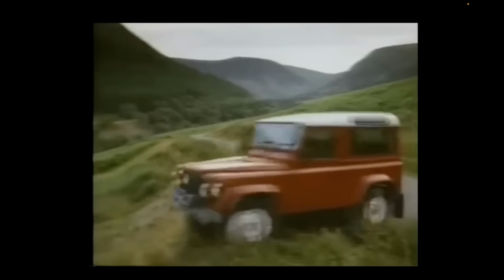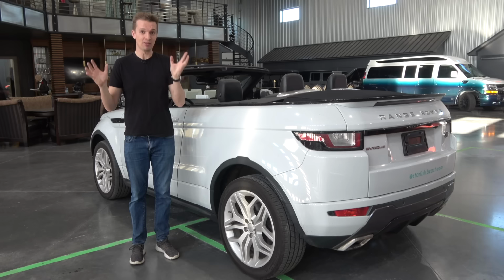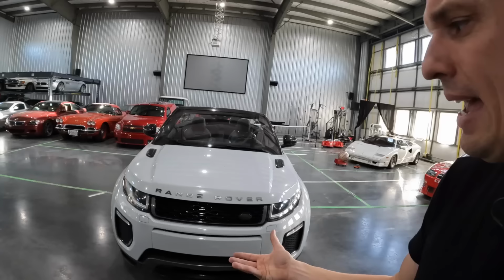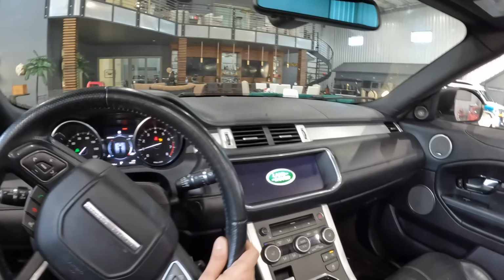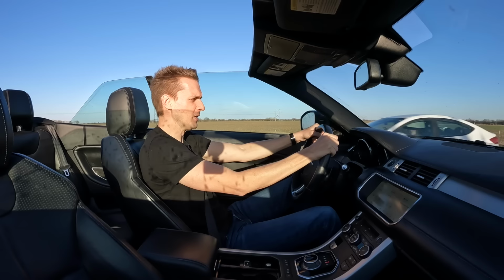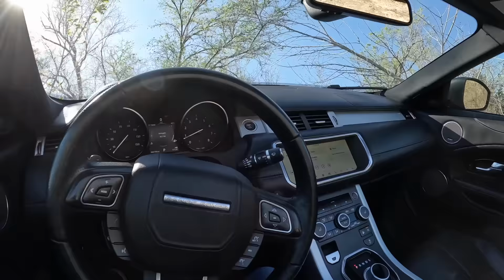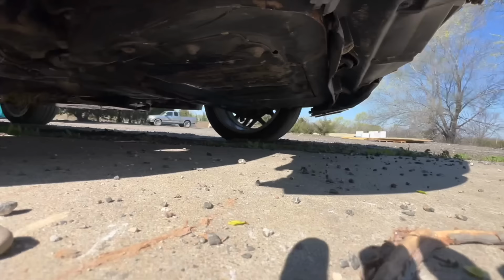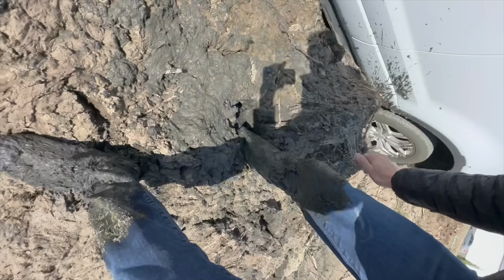I bought the DUMBEST Land Rover ever made (Range Rover Evoque Convertible) but I actually like it???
Be sure to use Autotempest to find your next dream car